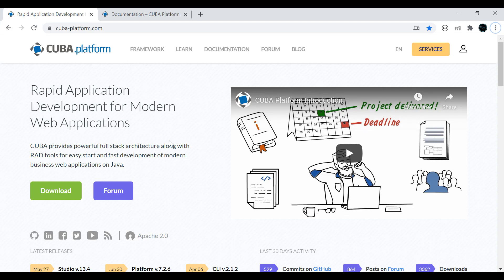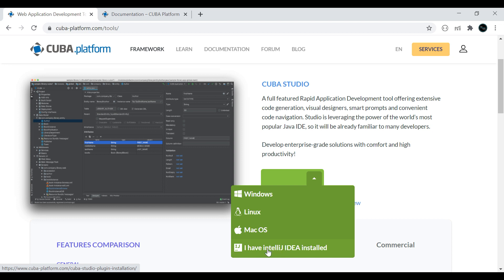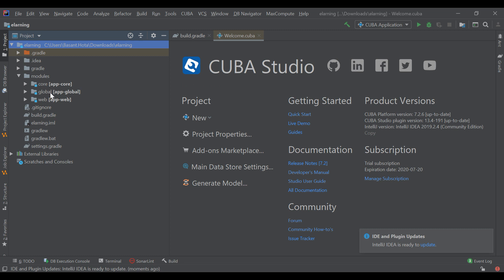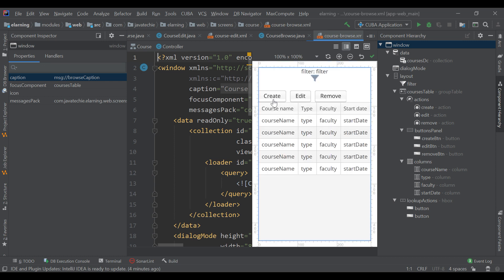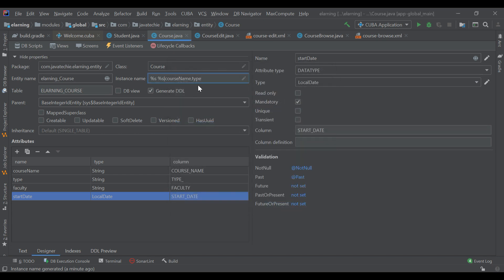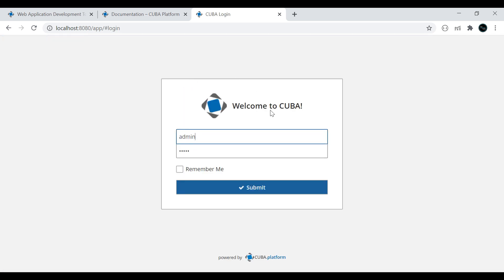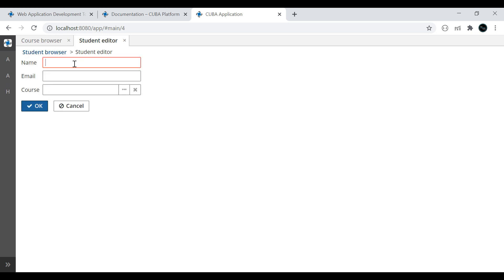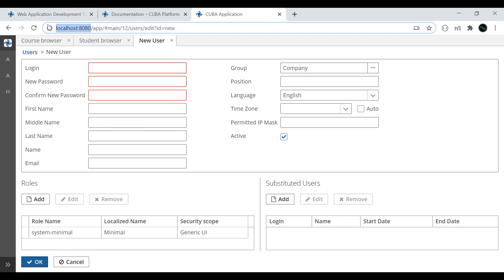CUBA.platform | Rapid Application Development Tool | javatechie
This tutorial will guide you How to develop modern web application using Cuba Platform

easy and quick steps